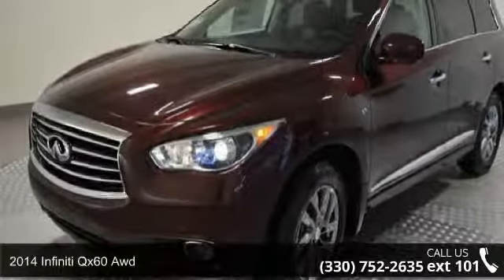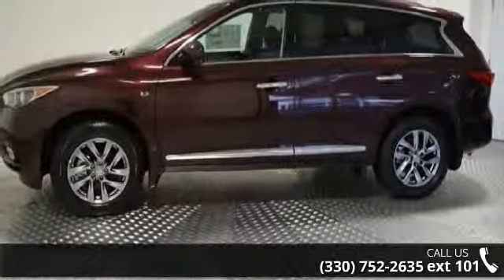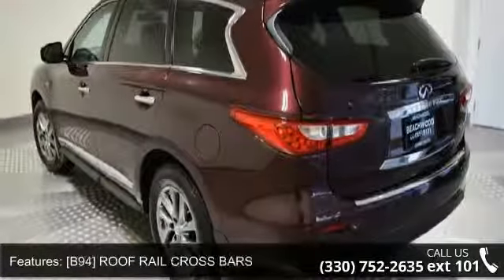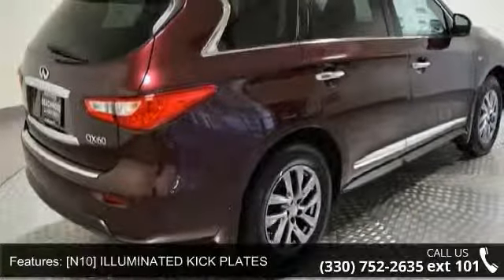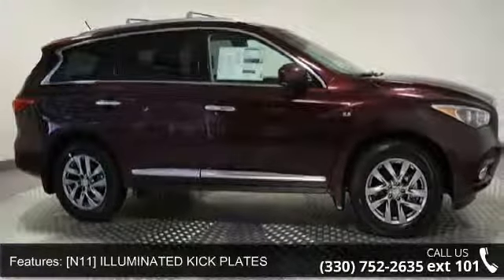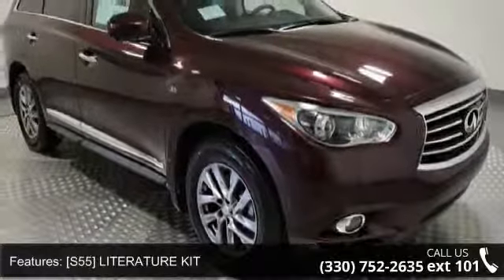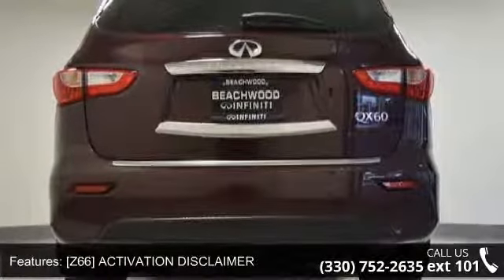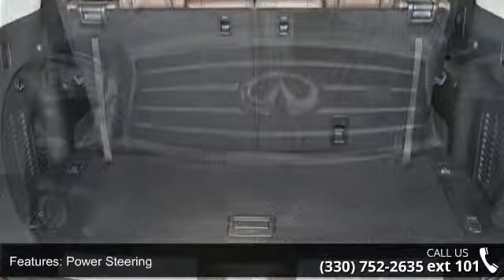2014 Infiniti QX60 AWD - Infiniti of Beachwood - Beachwoo...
Comes equipped with great options for your driving pleasure: Premium Package, Roof Rails, Roof Rail Cross Bars...  Do you want it all? Well, with this functional Vehicle, you are going to get it***  Other features include: Leather seats, Bluetooth, Power locks, Power windows, Sunroof...All Around stud!!    Infiniti of Beachwood A part of The Collection Auto Group